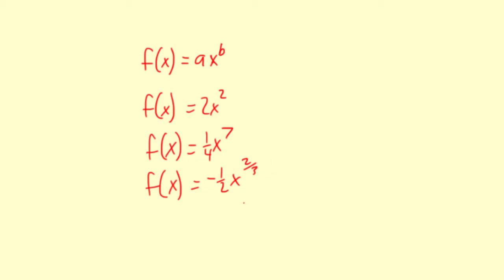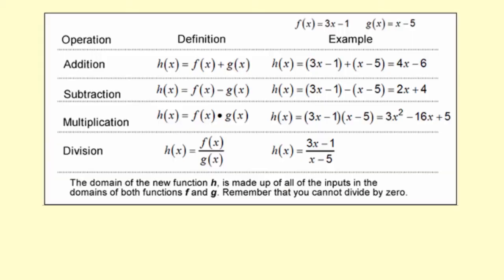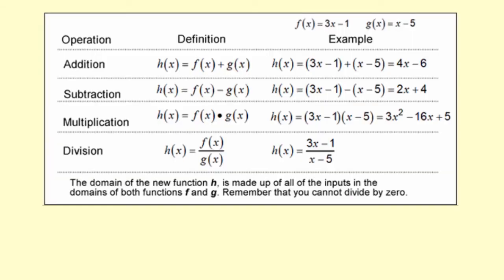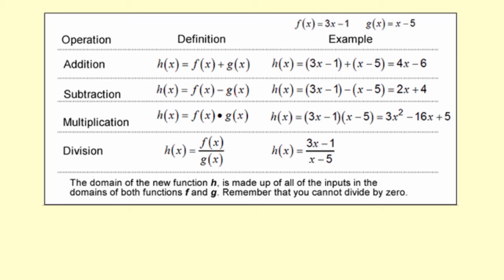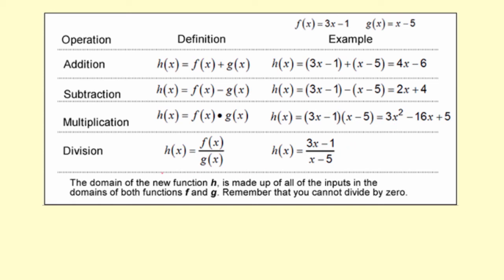Big Picture Power Functions and Function Operations